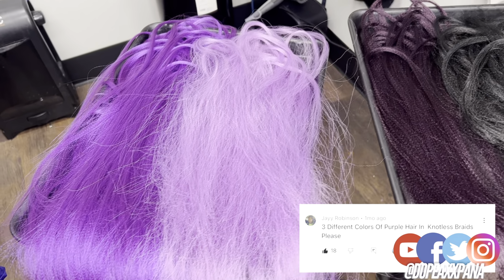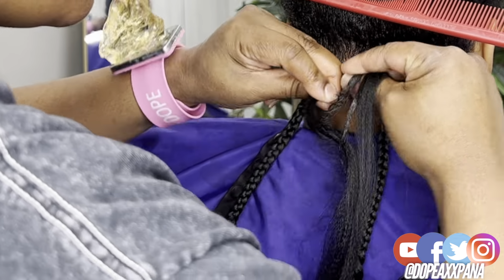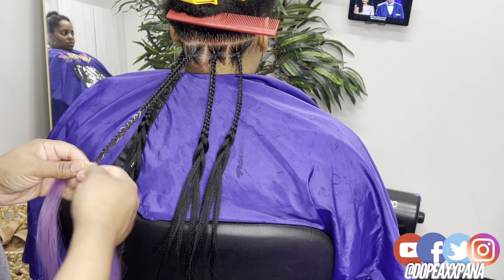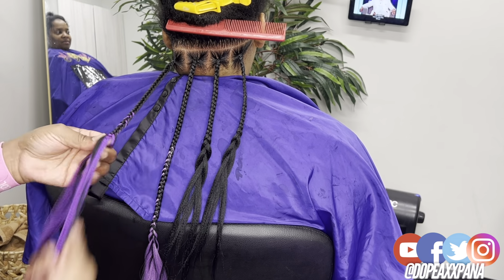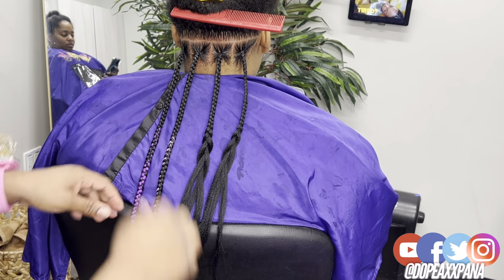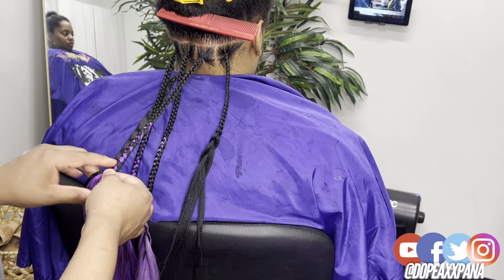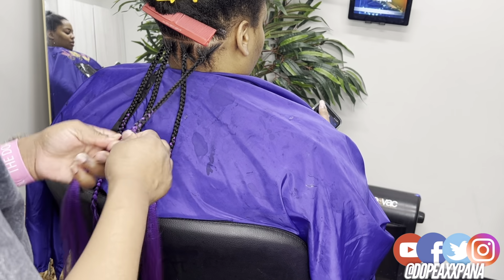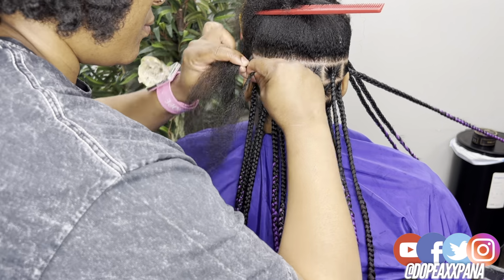3 Shades of Purple Custom Ombre'd Knotless Box Braids| Subscribers Request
- Send Me Mail:
 BreAunna Caro
2010 Harbison Drive A211

3. Spetra Ez Braid Lavender
4. The Dope Collection Braiding Hair (1b)
6. The Dope Collection Braid Mousse
7. Krest Cutting Comb (For Parting)
8. Electric Kettle

1. Music by Goosetaf - Bumblebee
2. Music by sunkis - 4ever